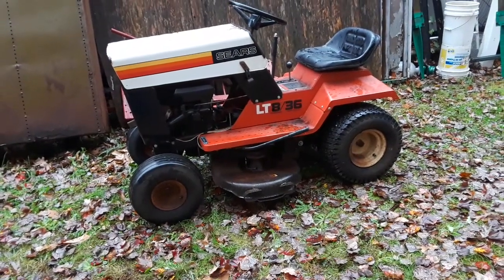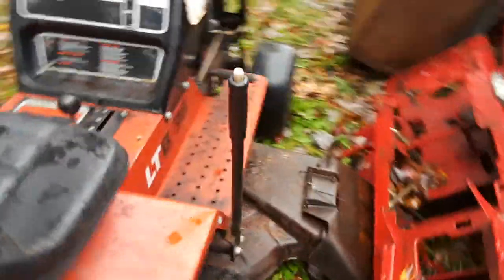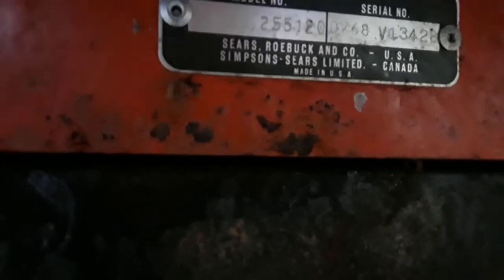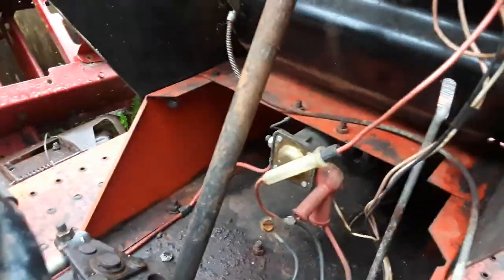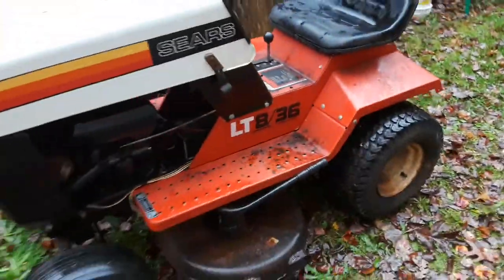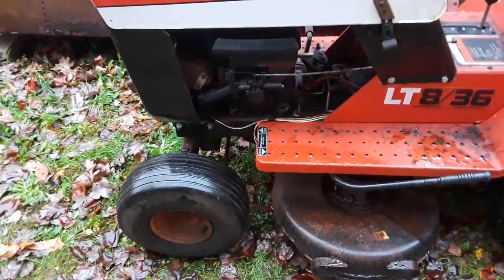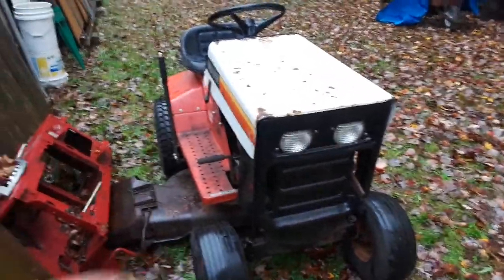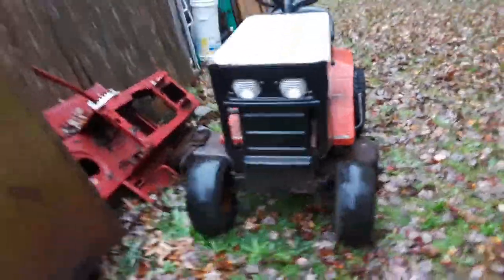Vintage 1978 Roper Sears LT8/36 Lawn Tractor Purchased by NY Lottery commission for TV commercial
Video of the vintage running and cutting condition 1978 Roper Sears LT8/36 Lawn Tractor. Purchased by the NY lottery commission for an upcoming TV commercial.